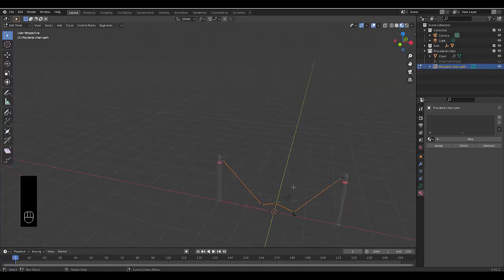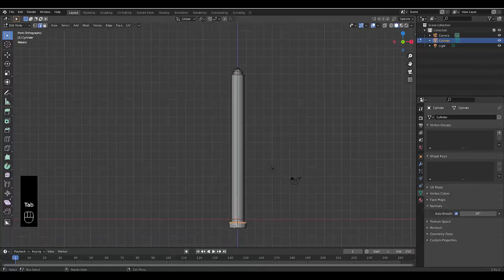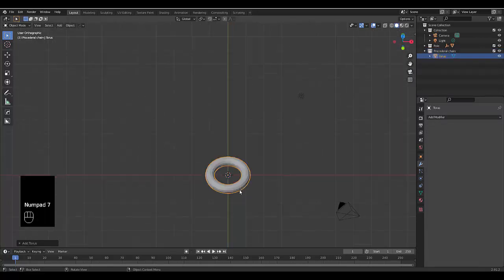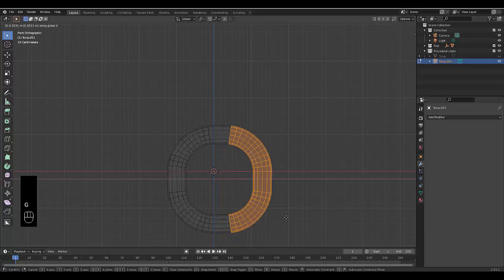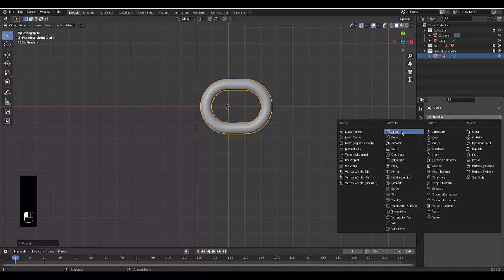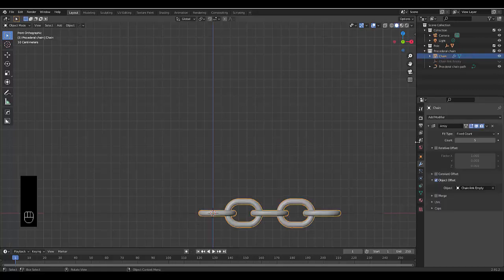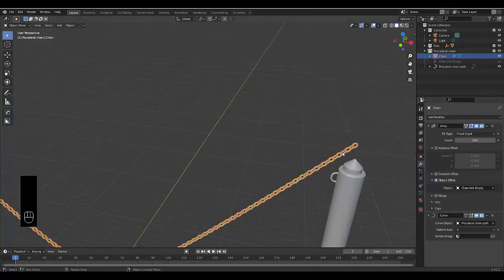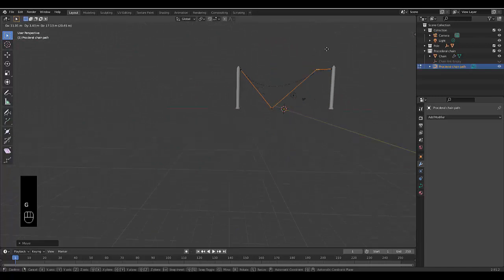How to create a Procedural Chain in blender 2 9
In this tutorial we show you how to create a Procedural Chain system in blender 2.9

This is a good introduction to procedural modeling using chains to create a good procedural chain effect.

00:00 Introduction to procedural chain system
00:22 Make chain poles
02:05 Add chain pole empty for mirror modifier
04:01 Finish chain pole link
06:08 Create chain
06:35 Add chain link empty
07:49 Add Procedural chain curve
08:42 Connect chain to chain pole
10:23 Make chain curve procedural